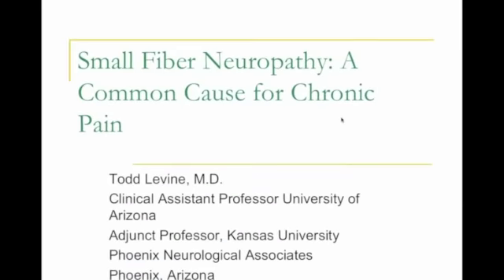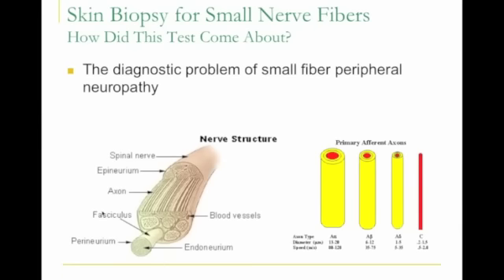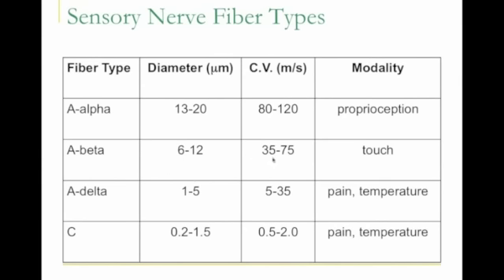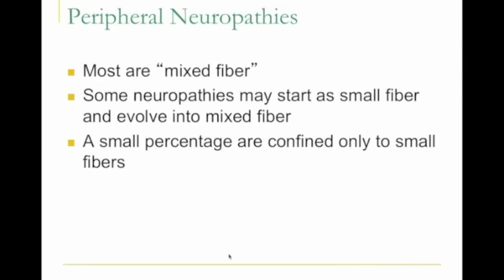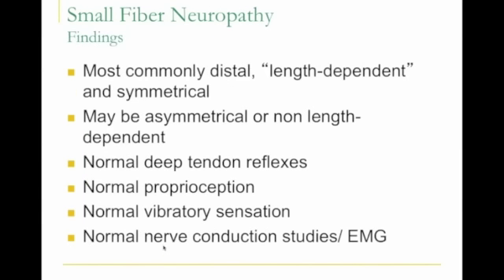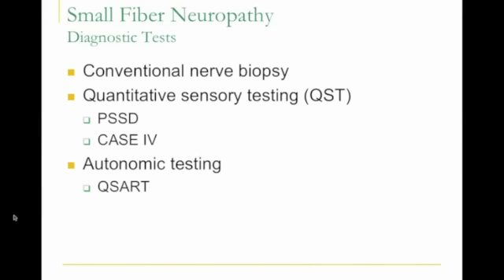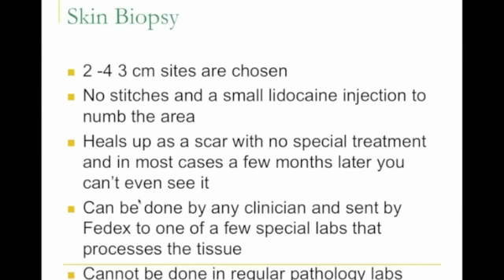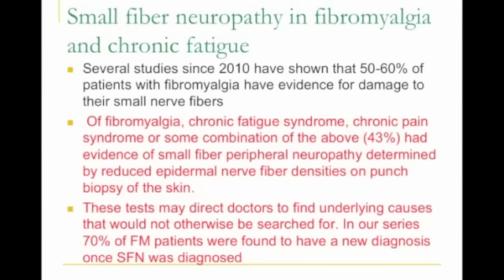Small Fiber Neuropathy in Fribromyalgia Presentation by Todd Levine MD Corinthian Reference Lab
"Linking Small Fiber neuropathy, Chronic pain and Fibromyalgia Webinar " by Todd Levine M.D.

(855) CRL-LABS